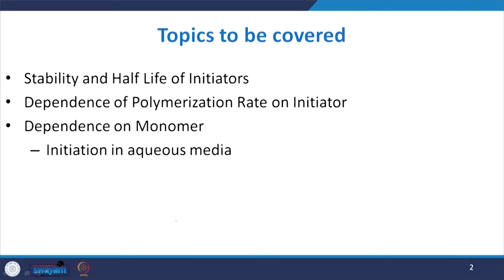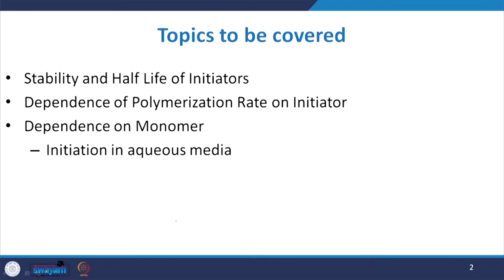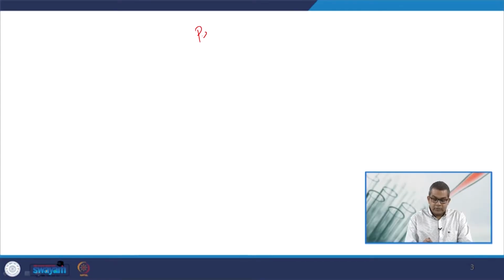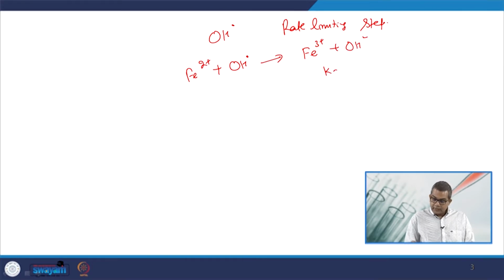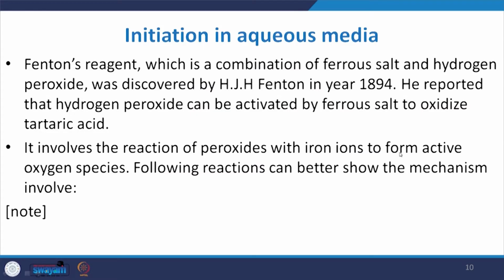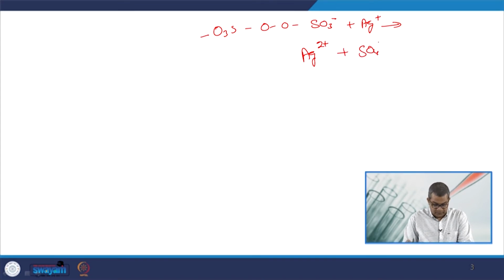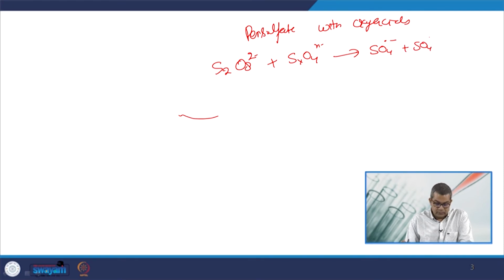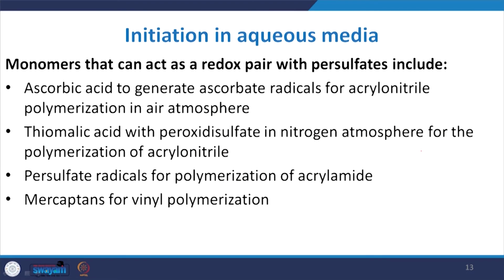mod08lec40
Radical Chain Polymerization
Half-life, Propagation & Termination- II
IIT Roorkee